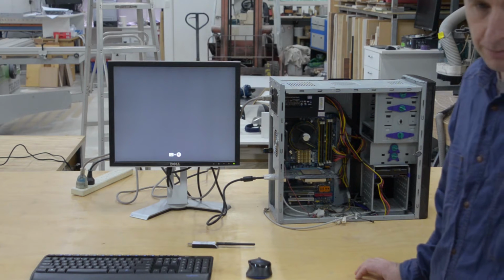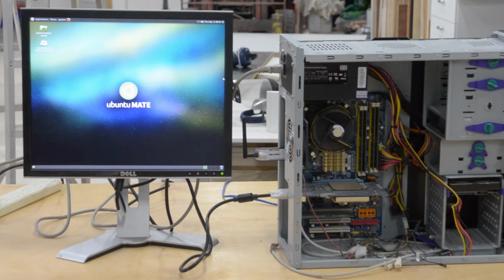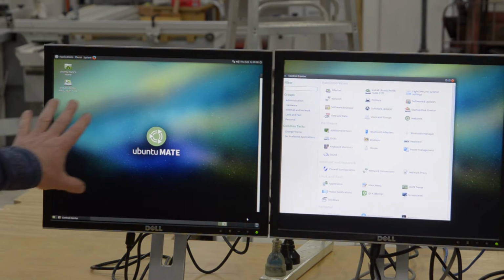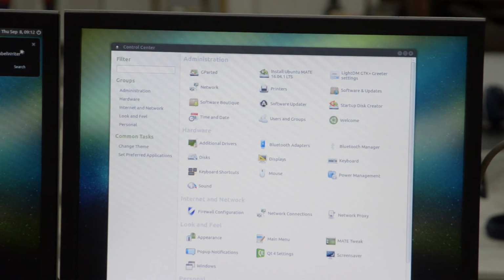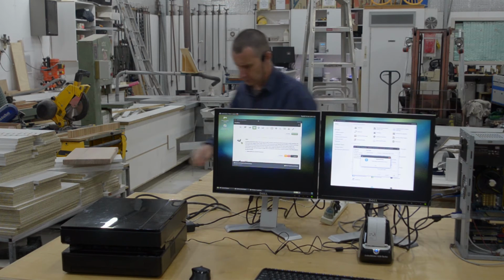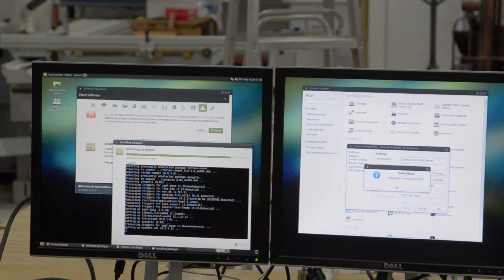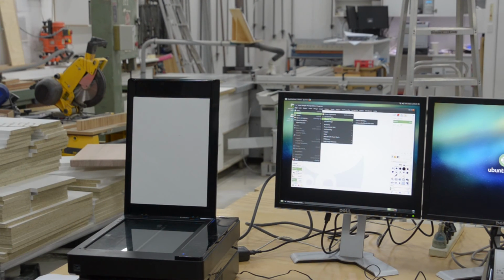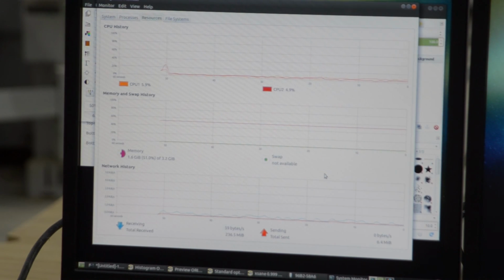Live distro test - Ubuntu Mate, hardware & software workout.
This is a video to test what can be done or expected of a live distribution. I set up printers & scanners, as well as graphics,
and amazingly install software.